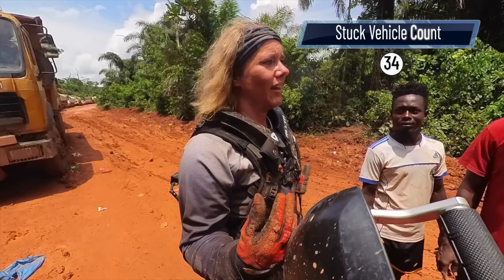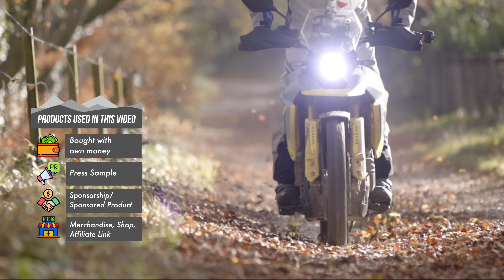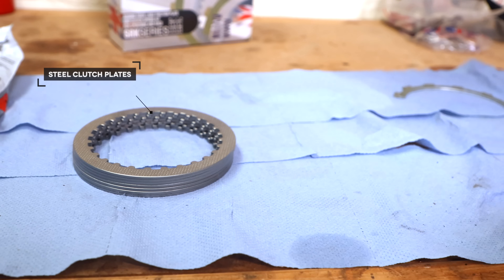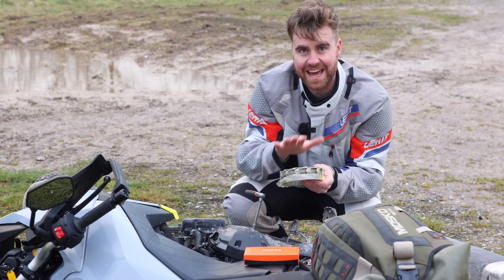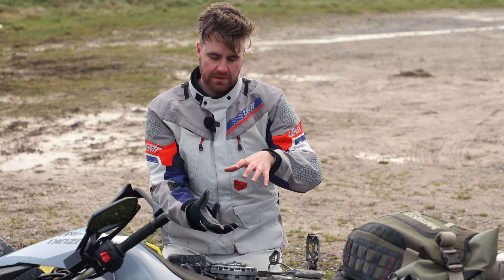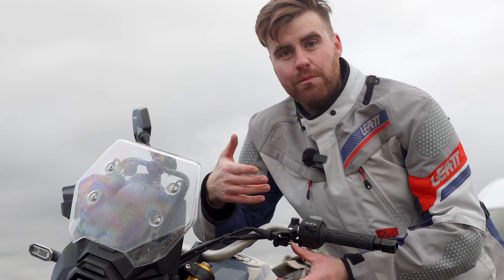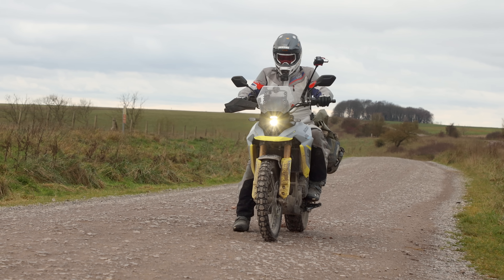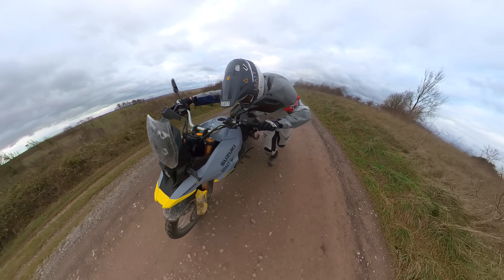This Dakar Trick could've saved Itchy Boots in Africa! | MiniTip Monday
🏍 - Llel Pavey
🎥 - Joe Bradshaw
🎬 -  Llel Pavey

Extra footage from  @ItchyBoots  &  @TecknoMechanics .